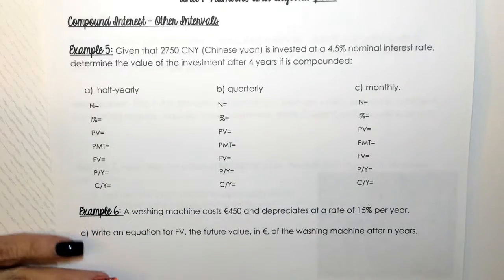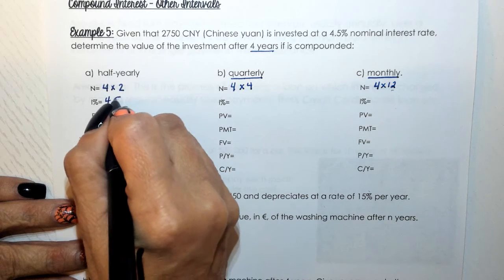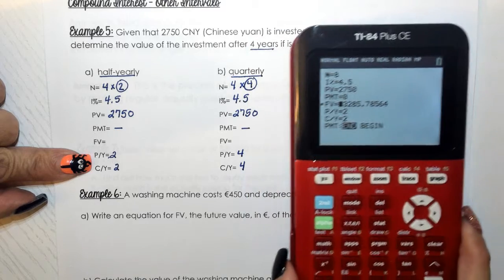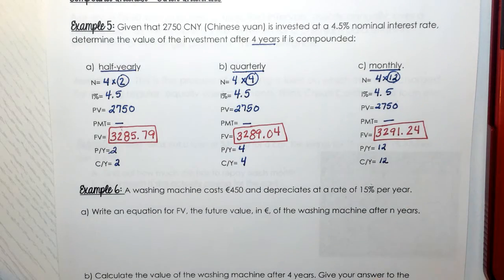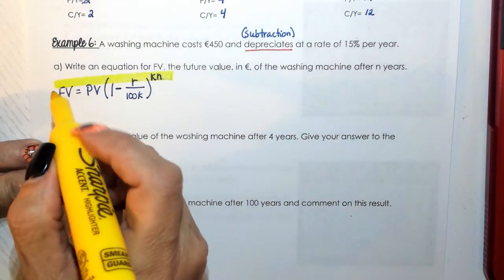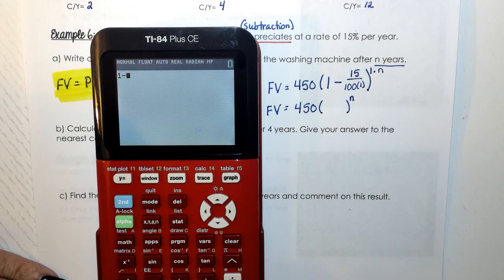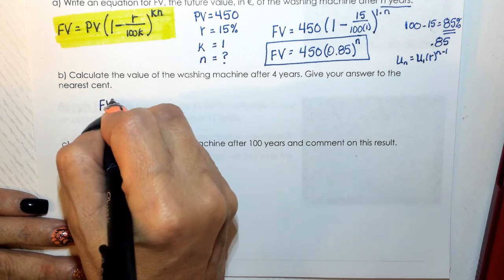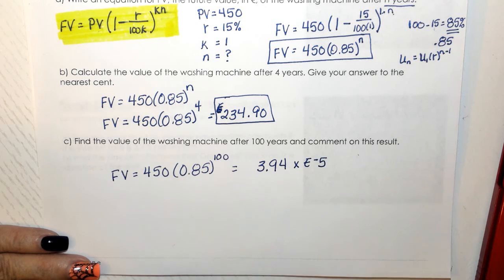Unit 1 part 3 page 5